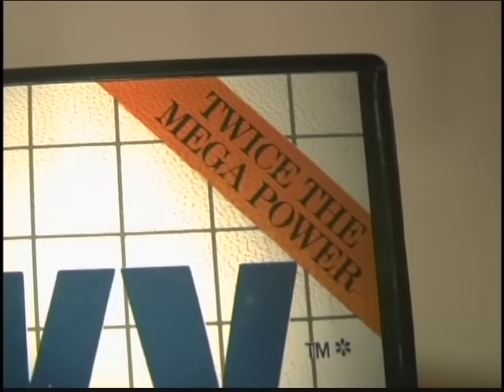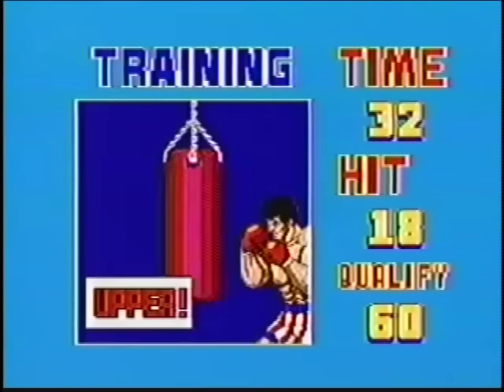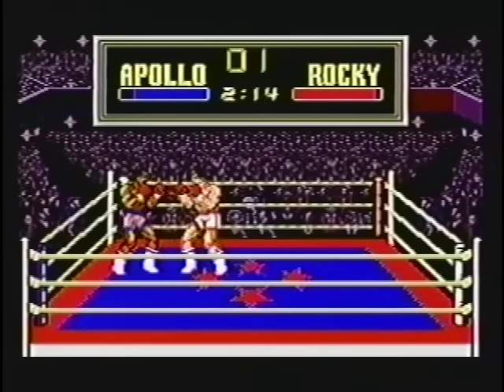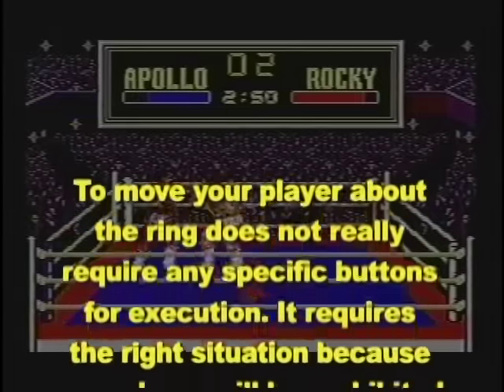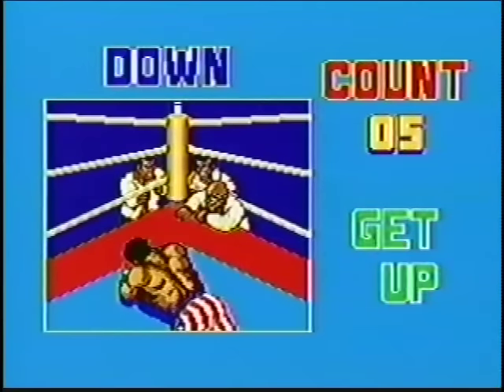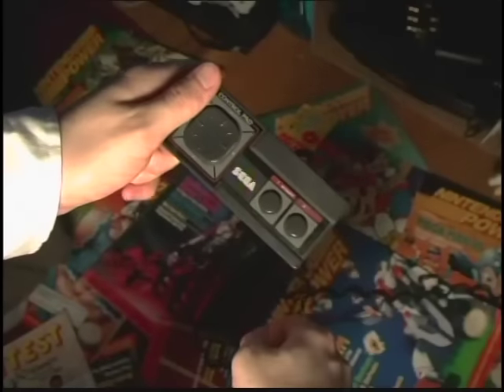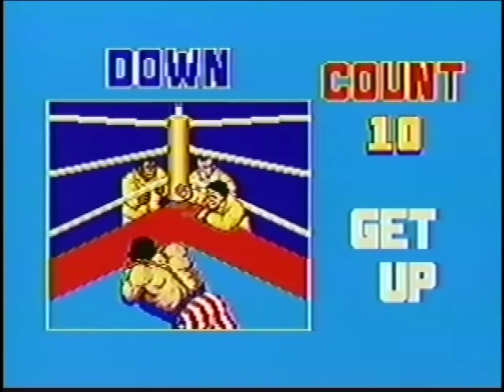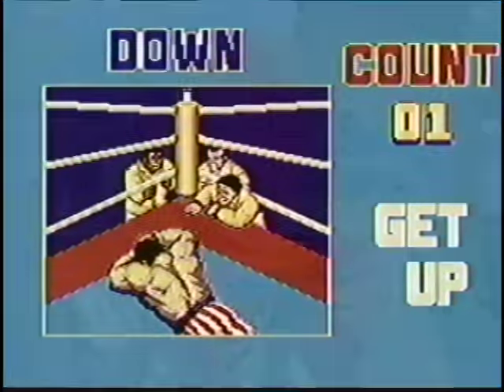Rocky (SMS) - Angry Video Game Nerd (AVGN)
The Nerd pumps himself up for a fight, in order to prepare for reviewing the SMS video game based on Rocky. This is Angry Video Game Nerd Episode 16.

One of the most successful movie franchises loved by children of the 80's was Sylvester Stallone's Rocky. Starting with the first Rocky movie released in 1976, the series had a huge impact on children and adults everywhere, winning all sorts of awards and praise. So, it was only a matter of time for Rocky's success to take a punch at the home video game console market. In this video, we find the nerd going over one of the games adapted from the franchise on the Sega Master System. So, what could an Angry Video Game Nerd have to say about a game based on such a successful movie franchise? It can't be too bad, could it?

My Autobiography
Nintendo Switch AVGN Game
PlayStation 4 AVGN Game
AVGN BFG Collection
AVGN The Movie Blu-ray
Board James Complete Blu-ray
AVGN X Blu-ray Collection